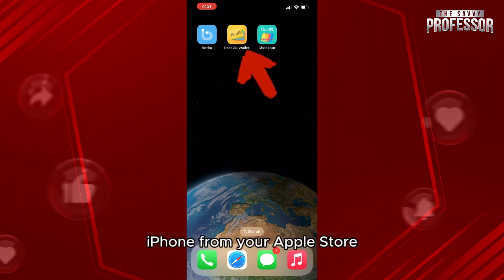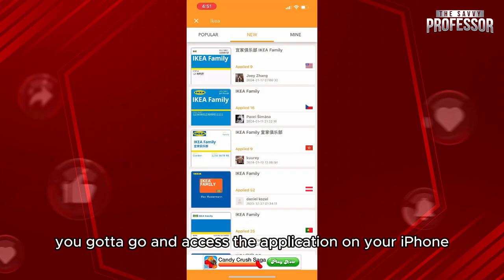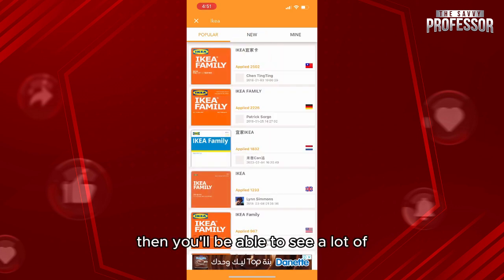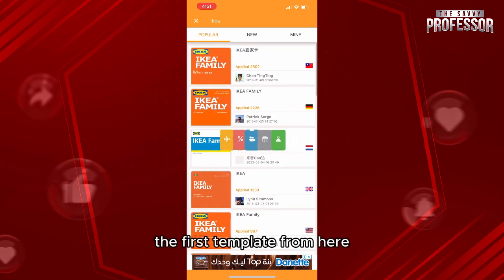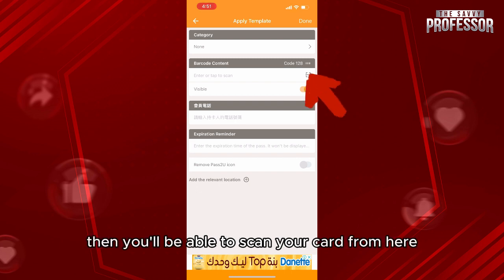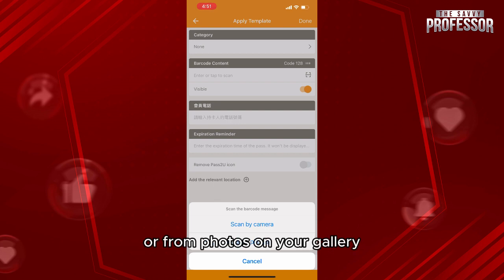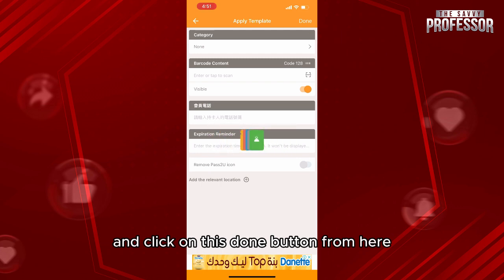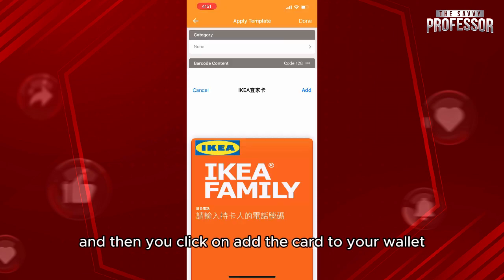How To Add IKEA Family Card To Apple Wallet (How To Get IKEA Family Card To Apple Wallet)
How To Add IKEA Family Card To Apple Wallet (How To Get IKEA Family Card To Apple Wallet). In this video tutorial I will show how to add IKEA Family Card to Apple Wallet.